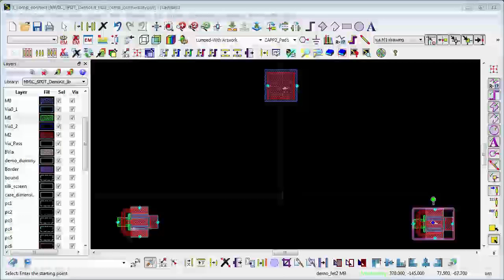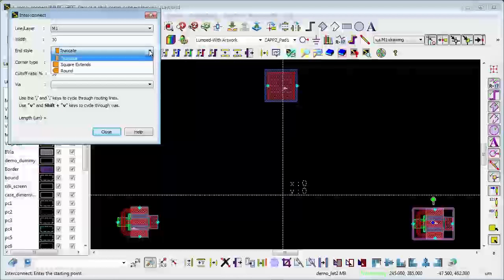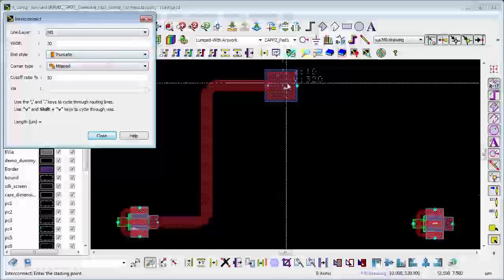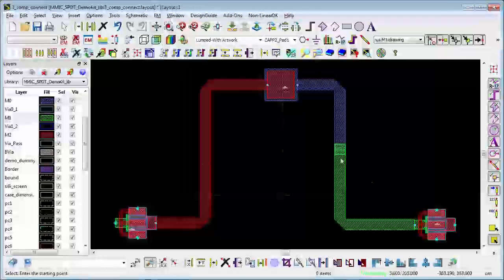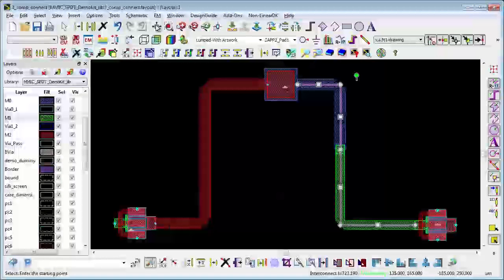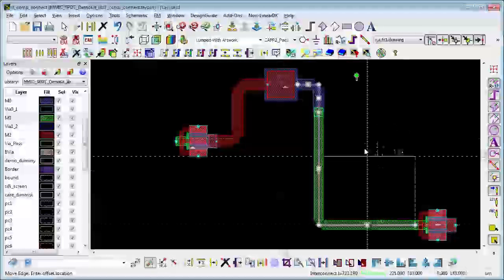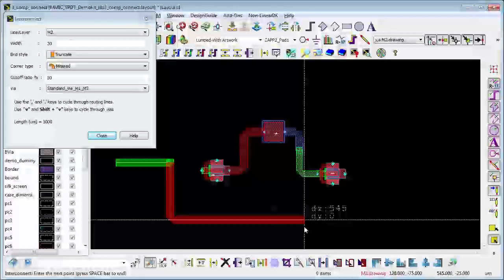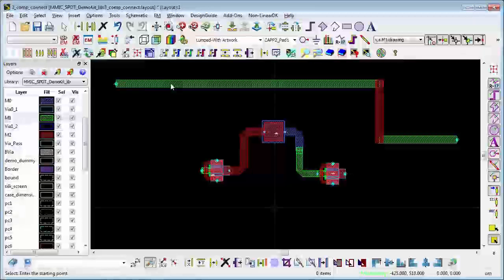Layout Interconnect in ADS 2014 Demo